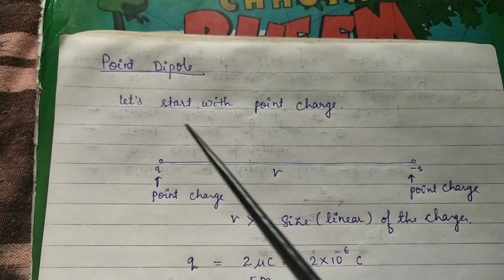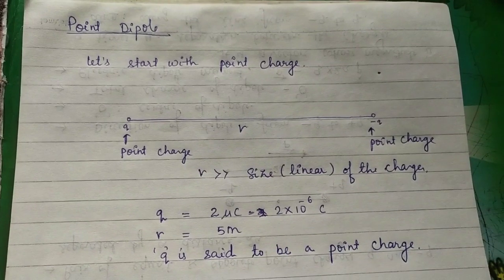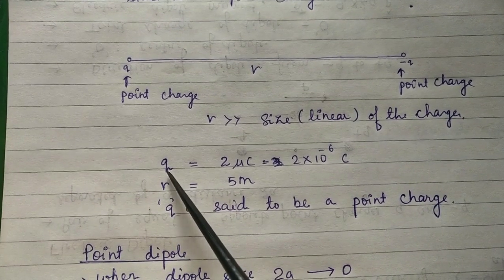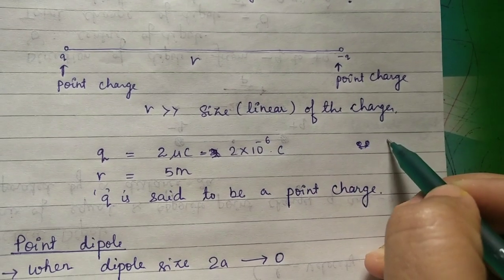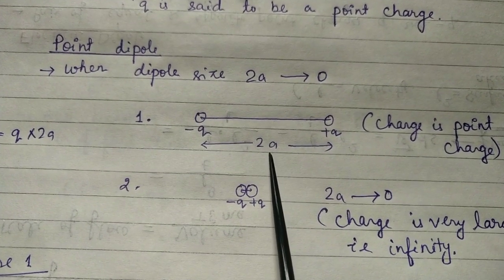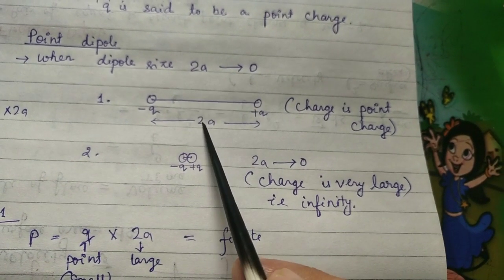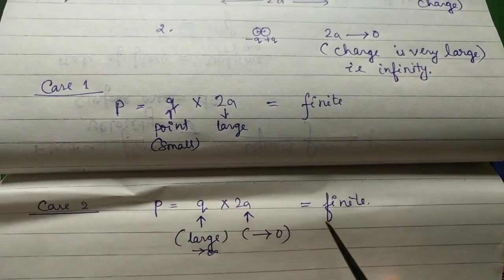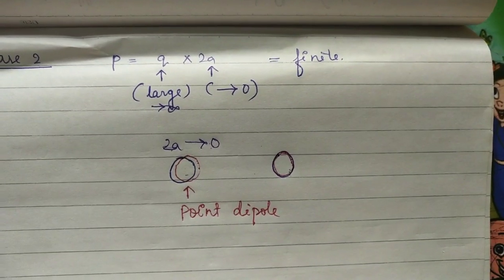Class 12 physics, Electric charges and fields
Point dipole